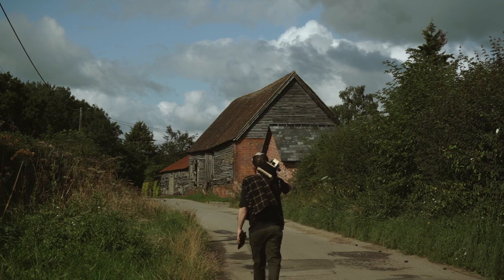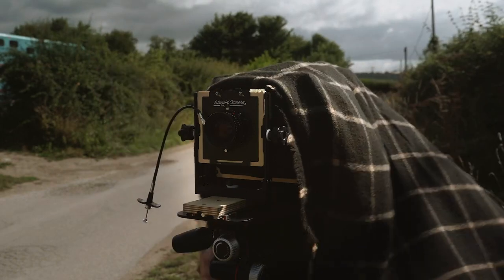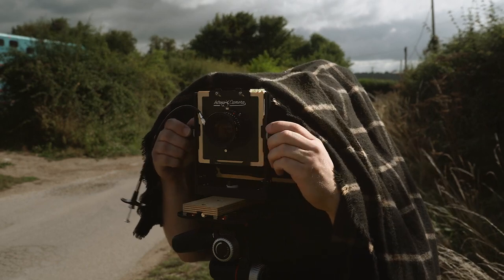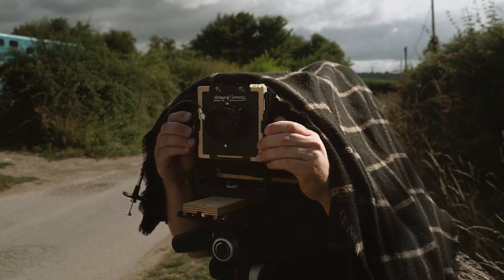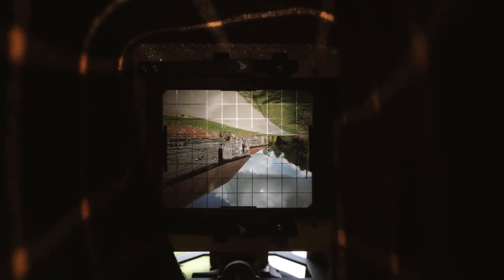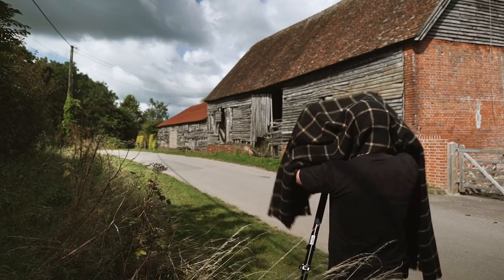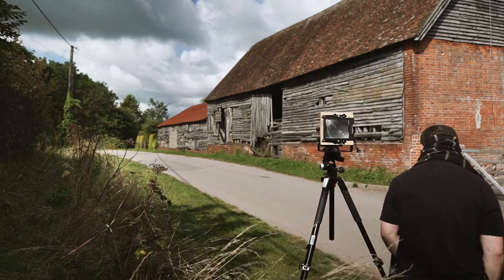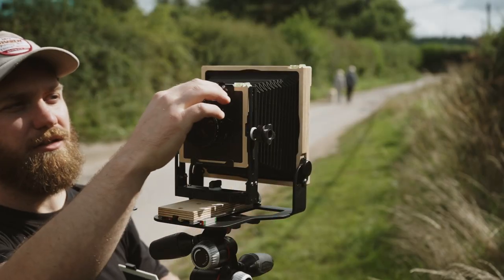Shooting 4x5 Large Format Photography | Old Barn in Romsey, UK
Welcome to a short and sweet video of Large format photography. Where I take a trip to a town called Romsey. I shoot two frame of Kodak's Ektar 100 on my Intrepid 4x5 film camera and explore the glorious saturation that Ektar 100 has to offer.

Much love